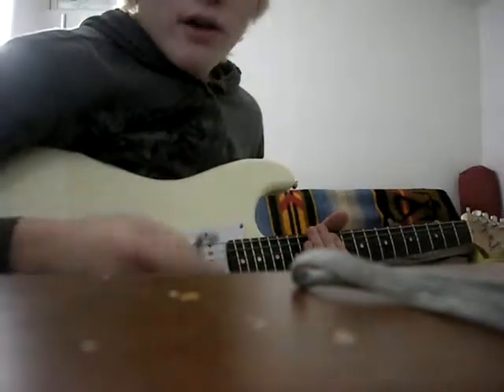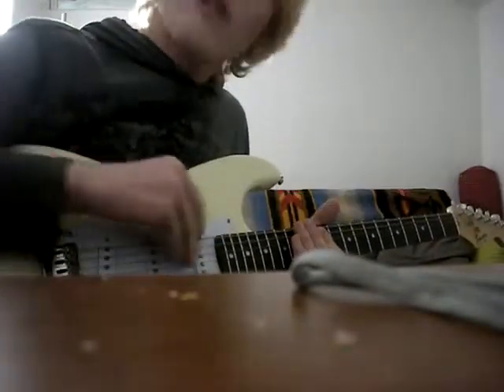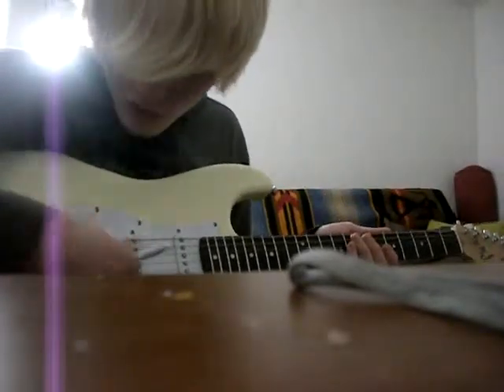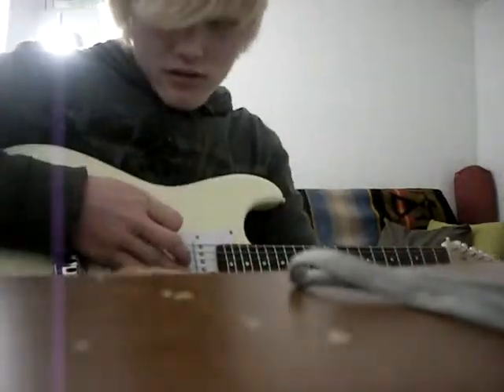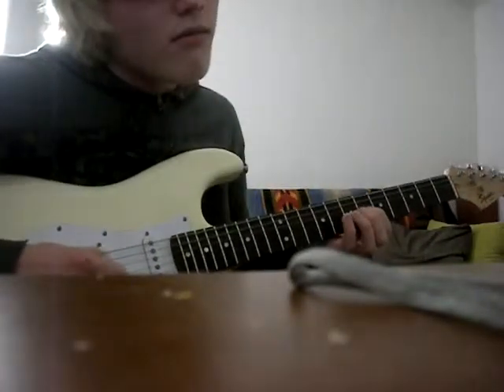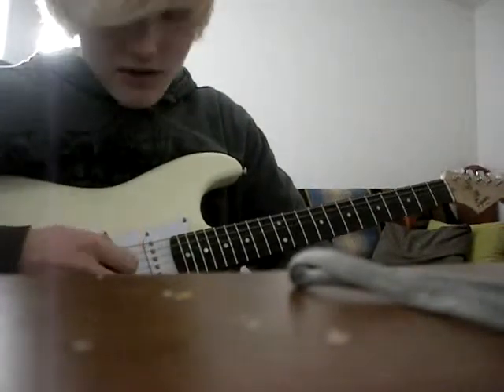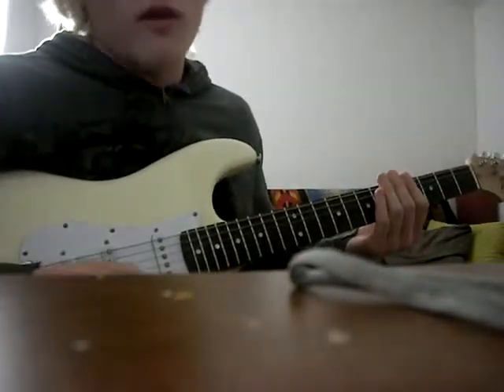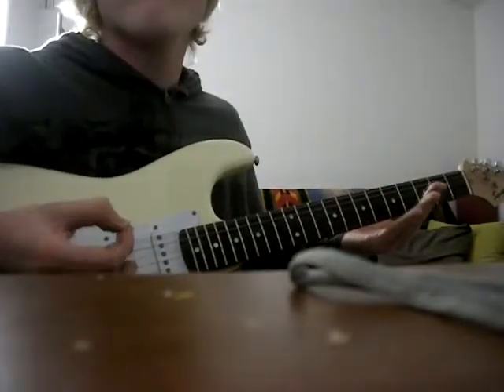Cool guitar sounds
Weird techno sound

Car/Motorcycle engine

Church Bell

Screech